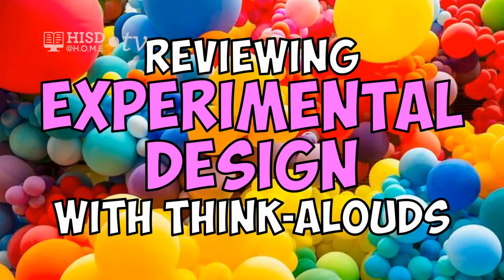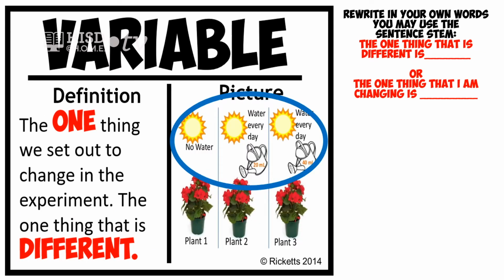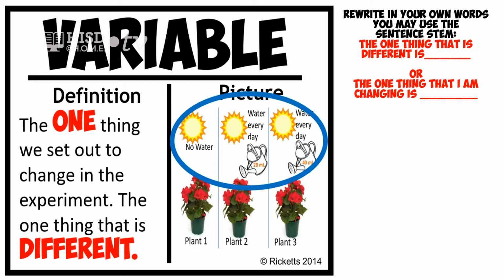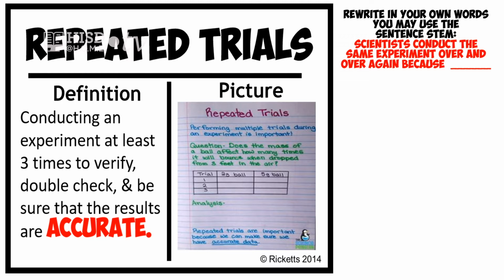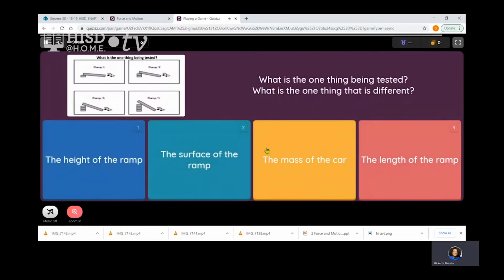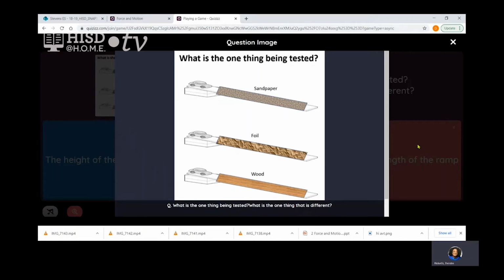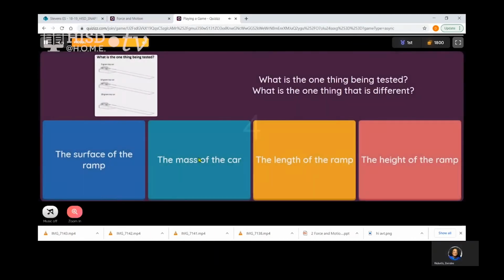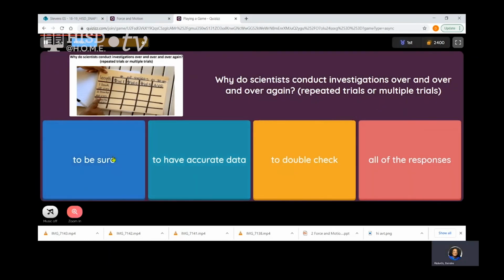PreK 5th Science Experimental Design Think Alouds Week of November 9 Dierdre Ricketts TRT 26 01